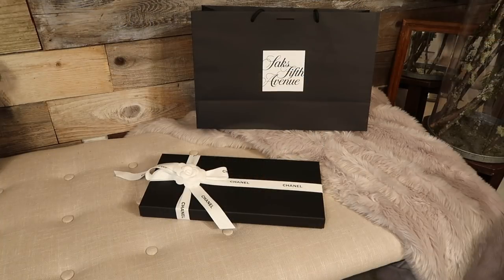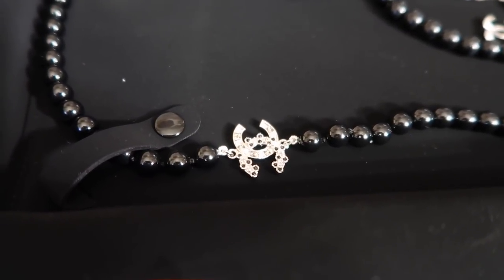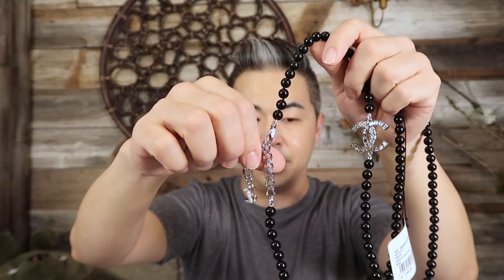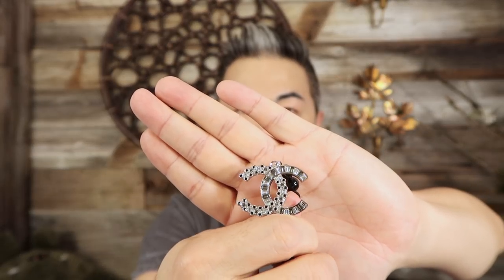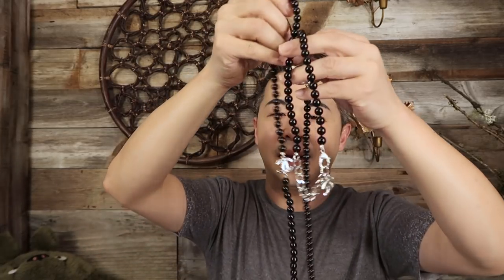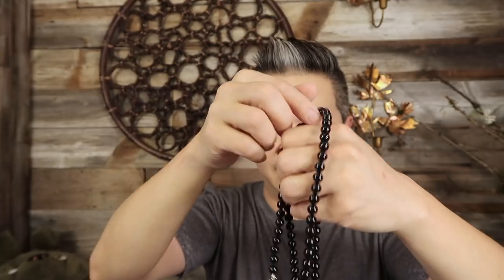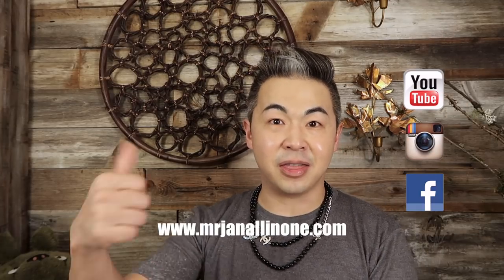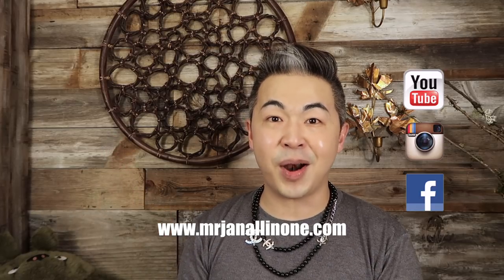Chanel Necklace Unboxing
In this episode of Mr. jan All In One, Steve unboxes his latest and very cool luxury find ... a very special necklace from Chanel.